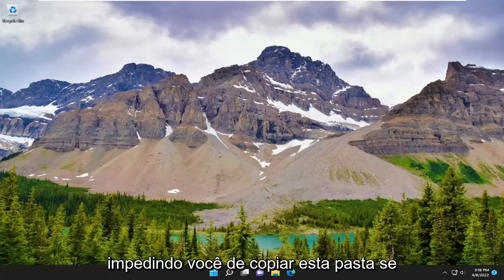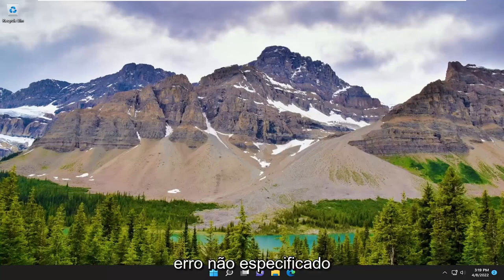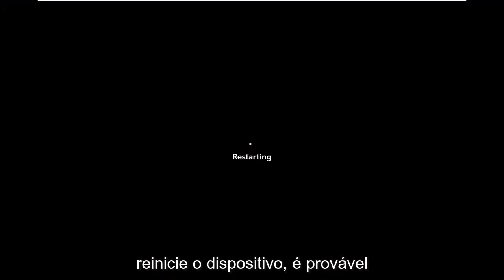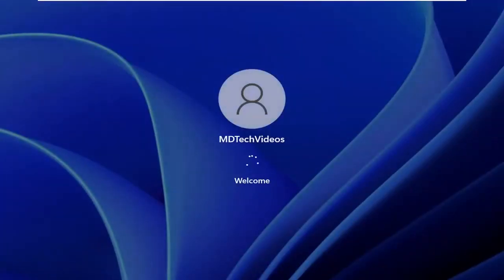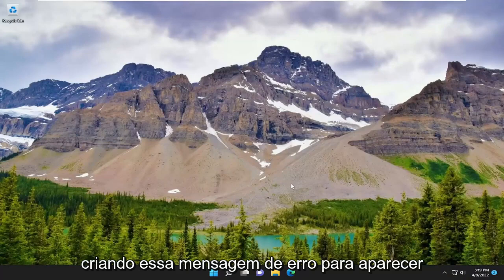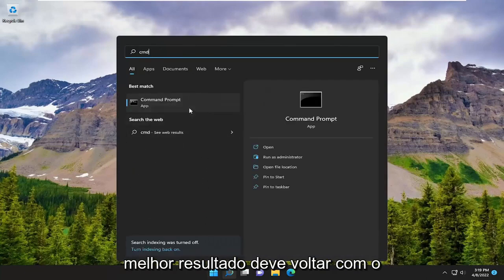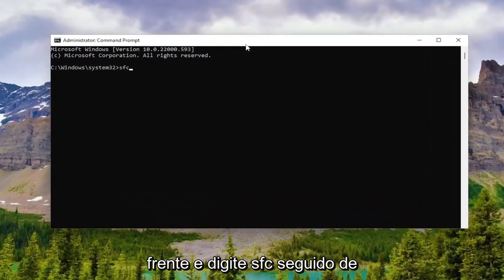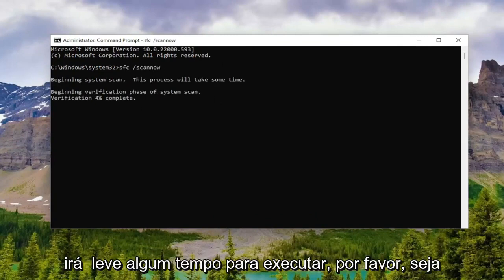Como corrigir o código de erro não especificado 0x80004005 no Windows 11/10 [Tutorial]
Erro 0x80004005, Erro não especificado no Windows 11 [Solução]

Ao contrário da maioria dos outros erros no Windows, o erro 0x80004005 é um "erro não especificado". Isso significa que pode ser causado por vários motivos.

Os motivos mais comuns para o erro 0x80004005 não especificado incluem problemas do Windows Update, arquivos e pastas corrompidos e erros ao extrair arquivos compactados.

O erro 0x80004005: erro não especificado pode aparecer para os usuários ao trabalhar com arquivos ou diretórios no File Explorer.

Quando o erro ocorre, uma janela de caixa de diálogo aparece informando: Um erro inesperado está impedindo você de renomear (ou copiar ou excluir) a pasta.

Essa janela de mensagem de erro apareceu na sua área de trabalho? Se sim, você veio ao lugar certo! Estas são algumas resoluções que corrigirão esse problema no Windows 10 e 11.

Problemas abordados neste tutorial:
um erro inesperado está impedindo você de copiar o arquivo
um erro inesperado está impedindo você de excluir o arquivo
um erro inesperado está impedindo você de excluir a pasta se você continuar recebendo esse erro
um erro inesperado está impedindo você de excluir
um erro inesperado está impedindo você de excluir a pasta
um erro inesperado está impedindo você de copiar
um erro inesperado está impedindo você de copiar o arquivo windows 11
um erro inesperado está impedindo você de mover a pasta
um erro inesperado está impedindo você de aplicar propriedades à pasta
um erro inesperado está impedindo você de criar a pasta 0x8000ffff
um erro inesperado está impedindo você de excluir o arquivo windows 11
um erro inesperado está impedindo você de mover o arquivo
um erro inesperado está impedindo você de renomear a pasta
um erro inesperado está impedindo você de excluir esta pasta
um erro inesperado está impedindo você de copiar o arquivo windows 10

O erro 0x80004005 é traduzido como um erro não especificado e geralmente é visto quando o usuário não consegue acessar pastas compartilhadas, unidades, máquinas virtuais, alterações na conta da Microsoft e também quando as atualizações do Windows não são instaladas. A solução desse problema depende de onde e como a mensagem de erro está sendo originada e, como o erro não informa especificamente qual é o problema real, mesmo nos livros da Microsoft, ele é definido como "Erro não especificado".